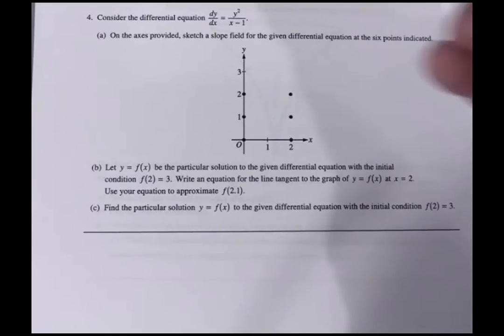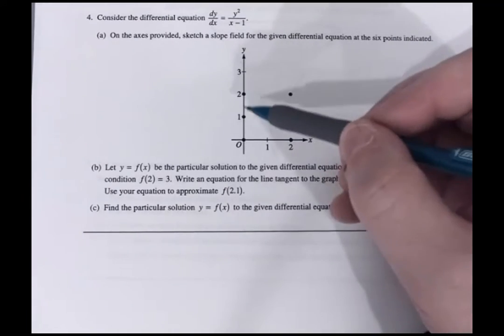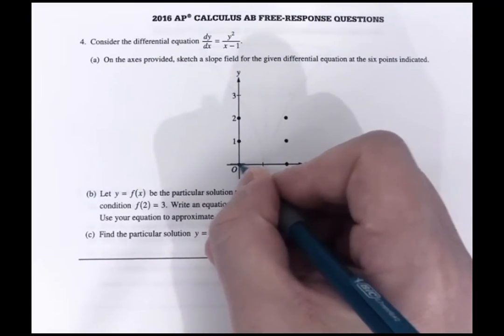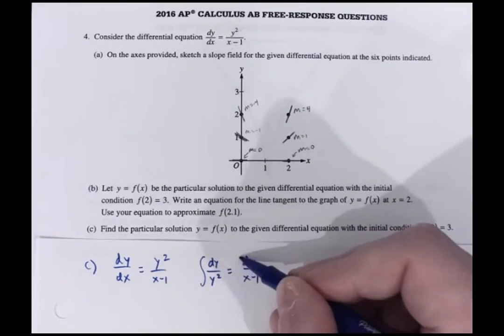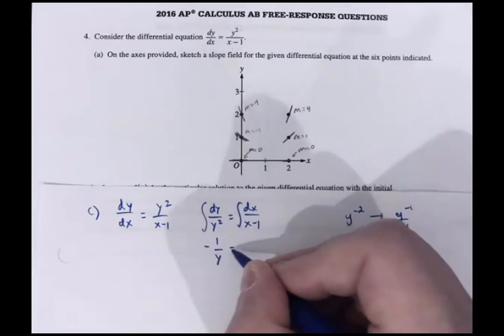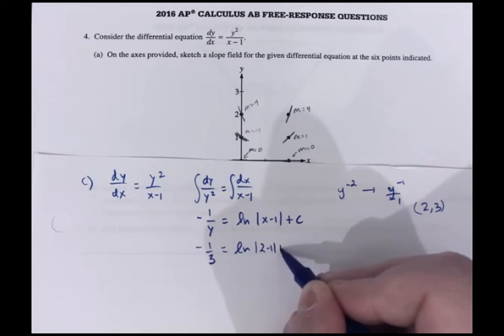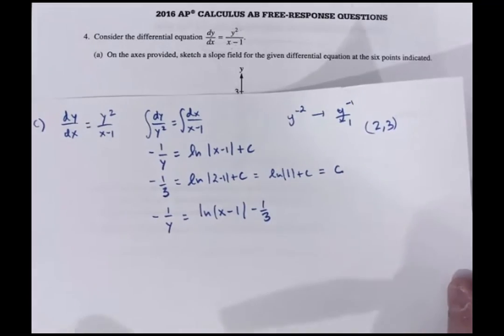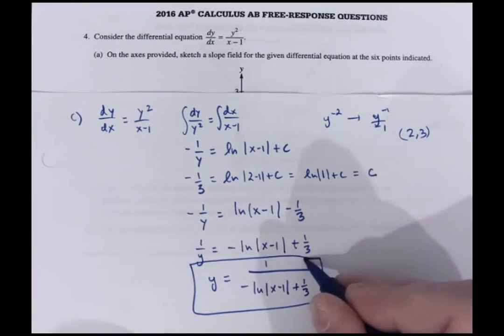2016 AP Calculus AB FRQ 4